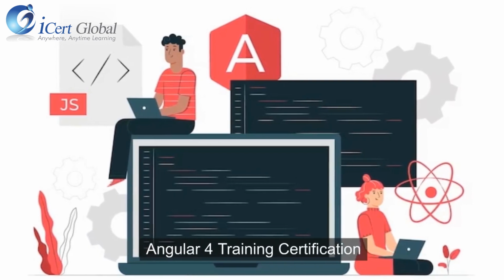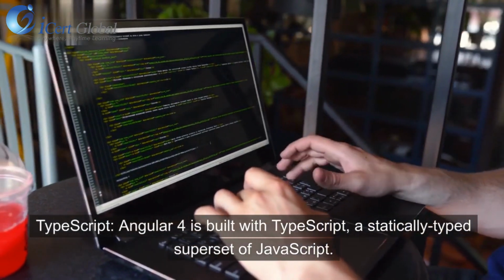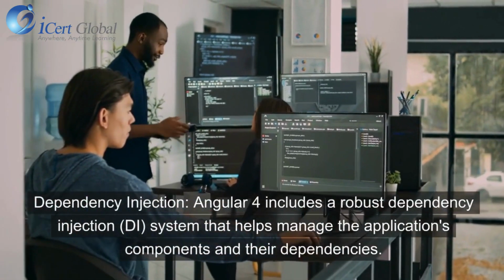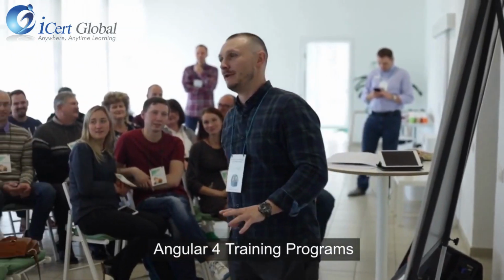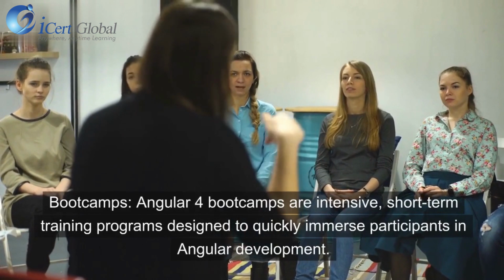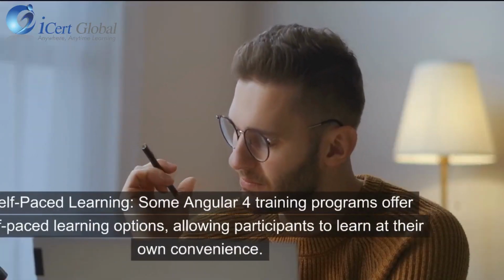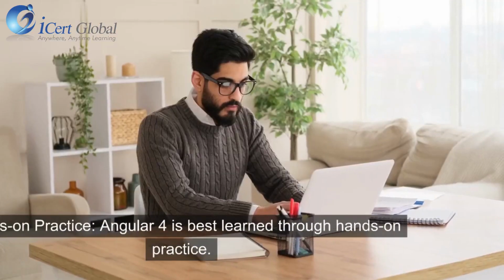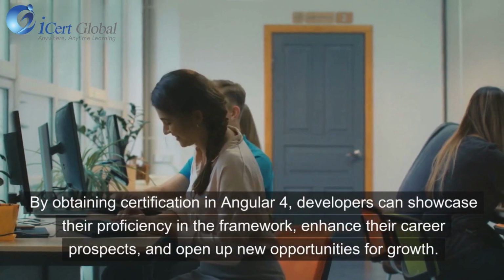Angular 4 Certification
iCert Global Professional Certification Training